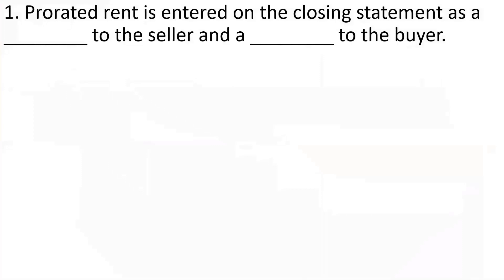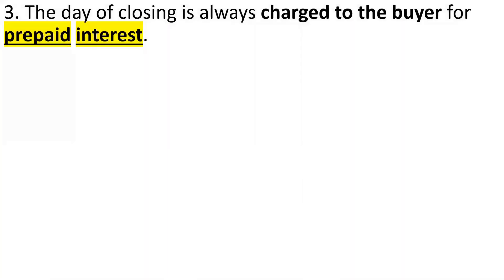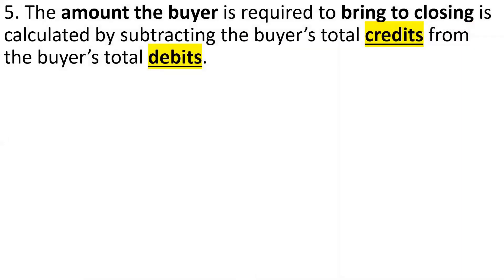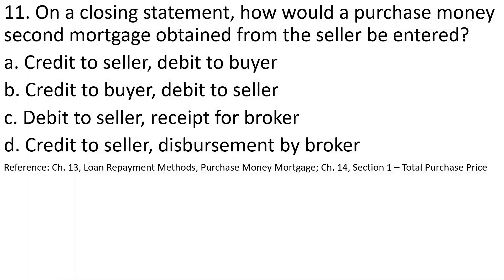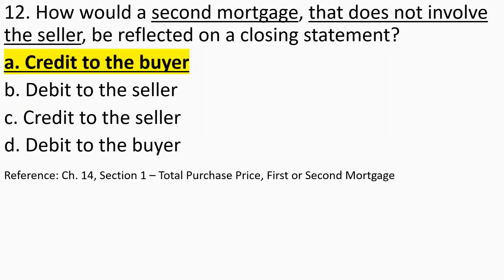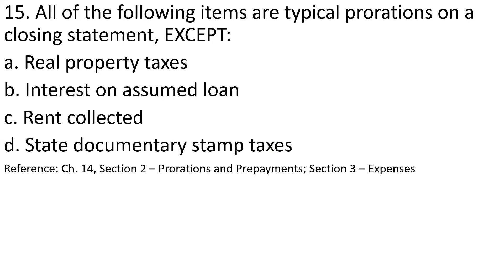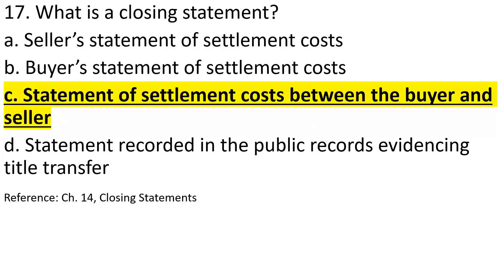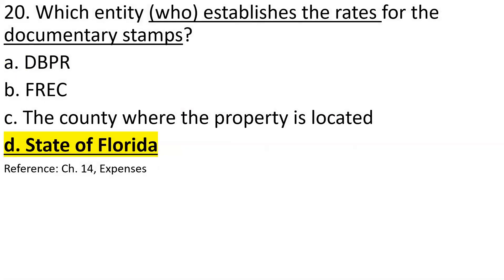Real Estate Related Computations and Closing of Transactions 6% – Part 14 of 20 (20 Questions)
In this episode of Let’s Talk Real Estate, I go over 20 Fill-In and Multiple-Choice Questions covering Part 14, which covers Real Estate Related Computations and Closing of Transactions and makes up six percent (6%) of the exam.